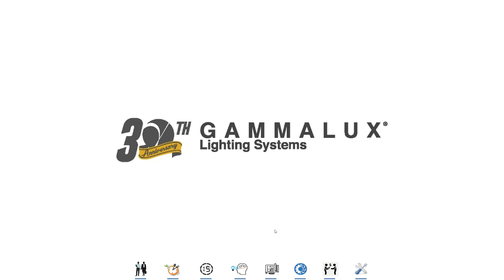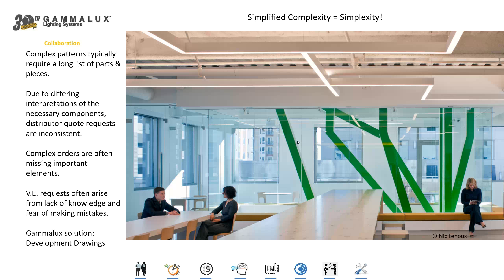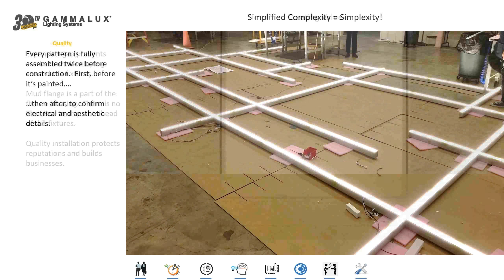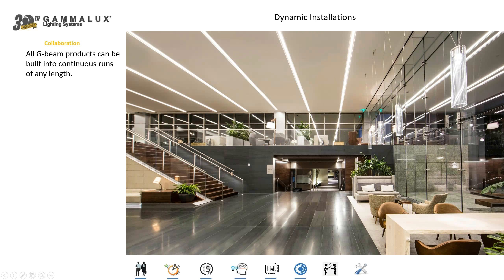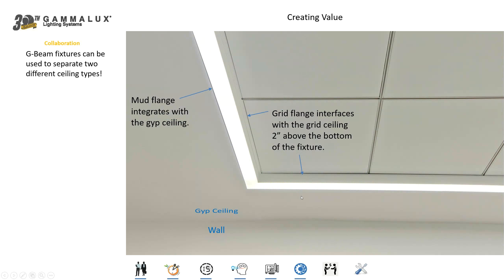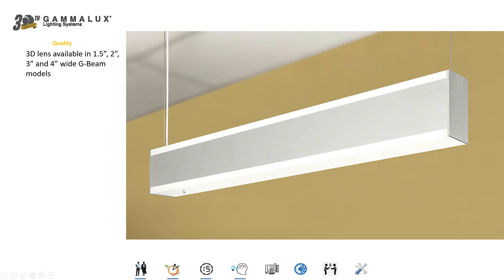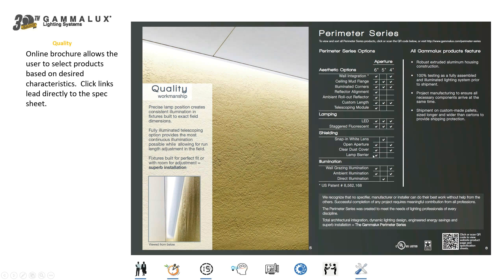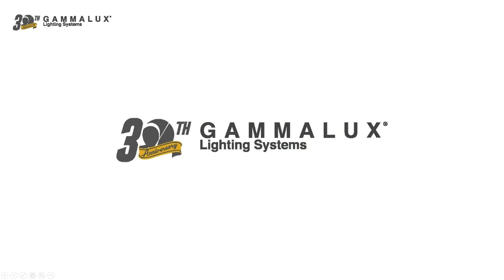2018 01 General Presentation 15 Minutes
A 15 minute generic presentation for all audiences.